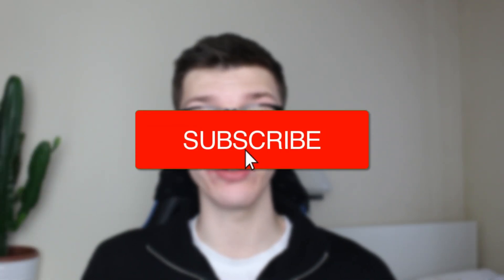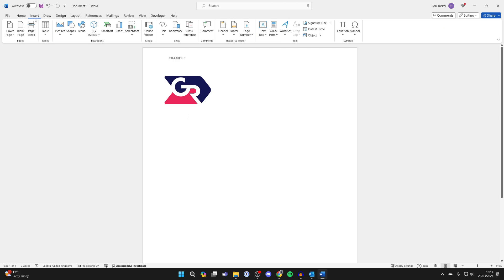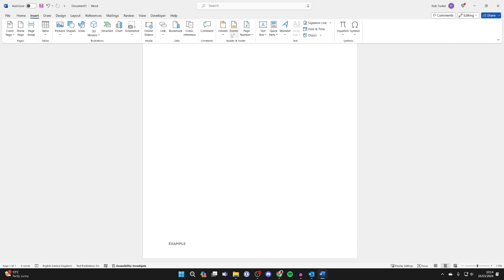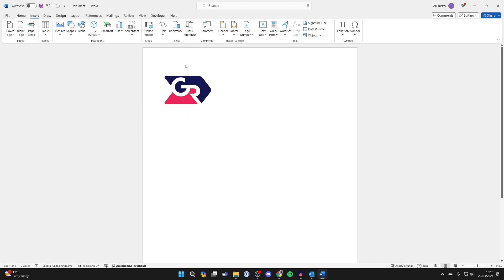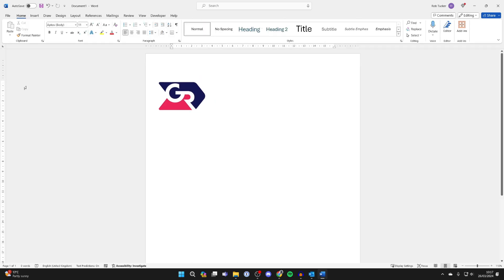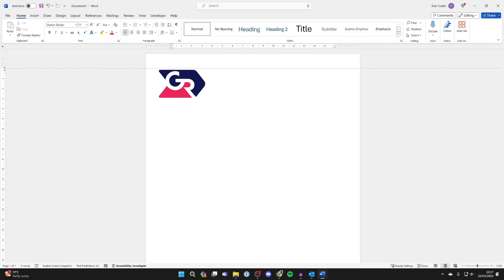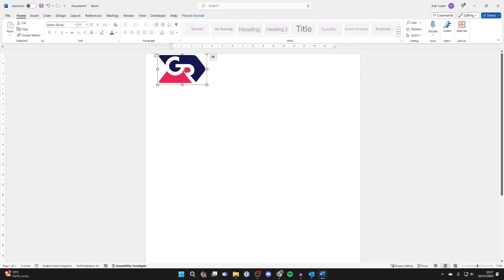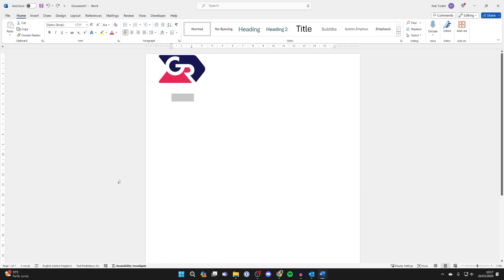How To Remove Header and Footer In Word - Full Guide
Learn how to remove header and footer in word in this video.

GuideRealm